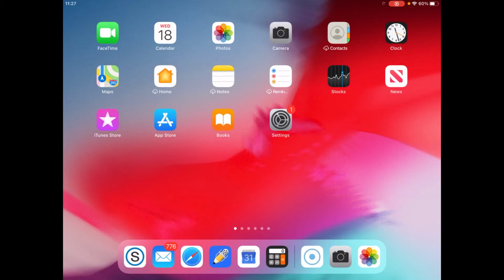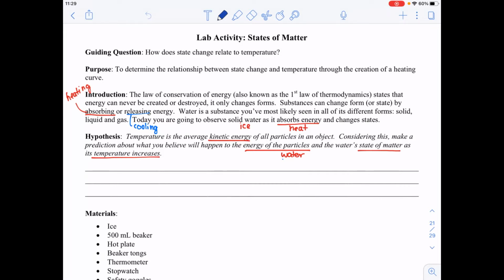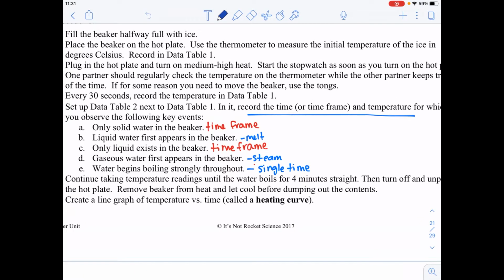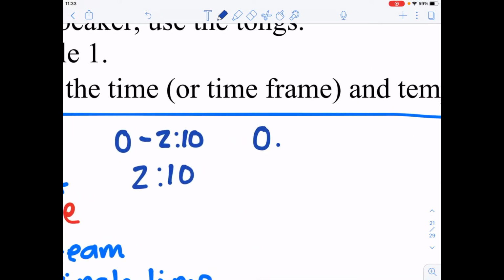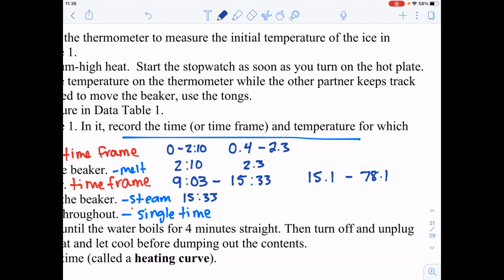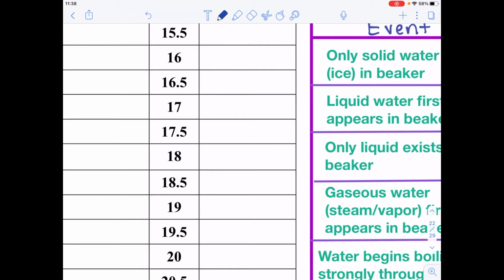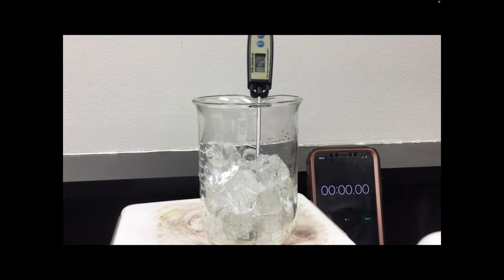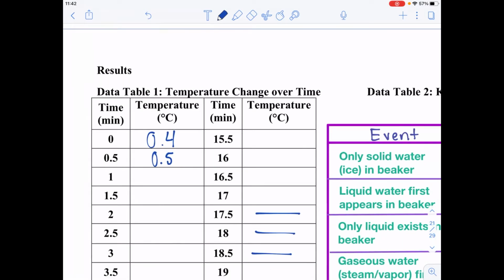Lab- States of Matter (page 21)